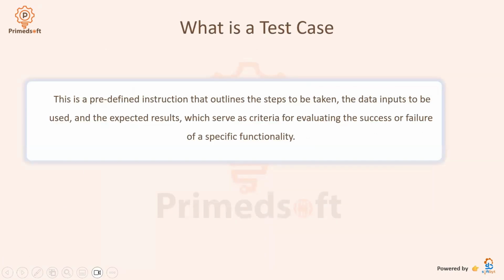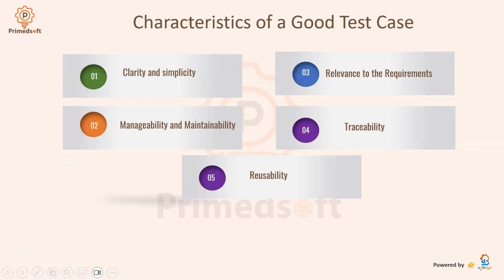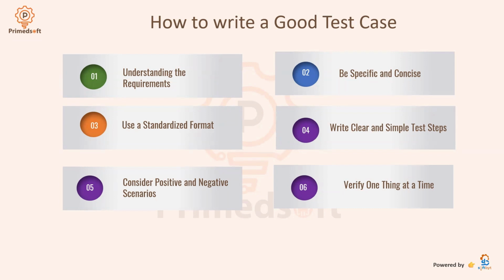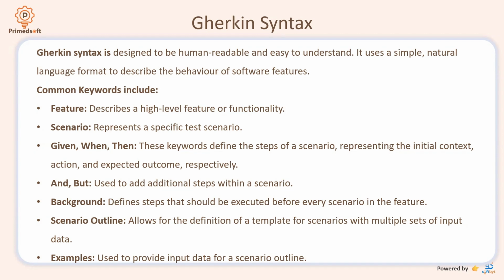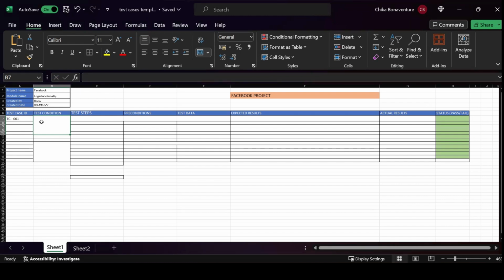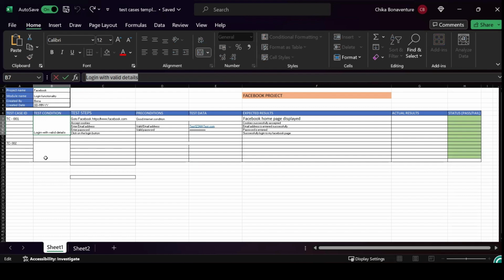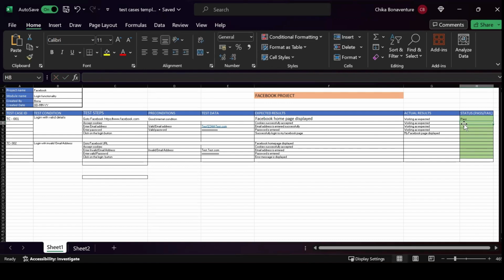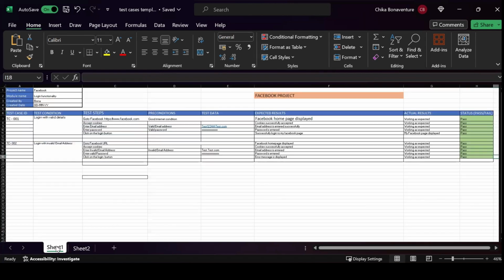How To Write TEST CASES in Manual Testing | Software Testing